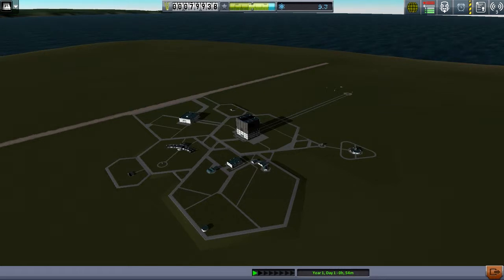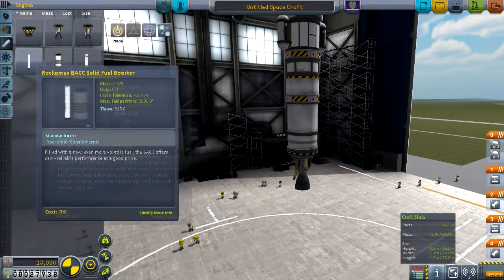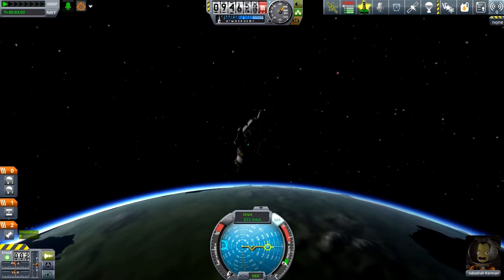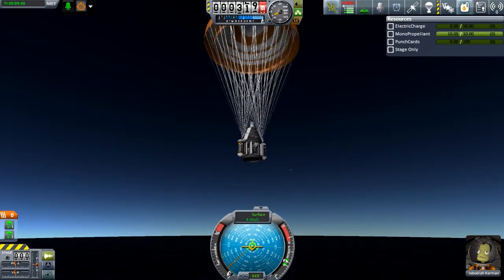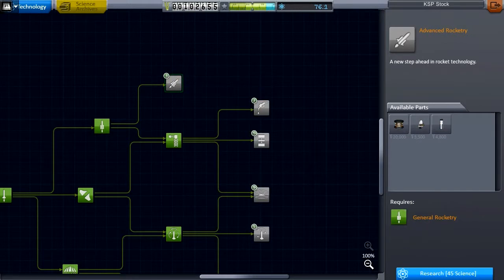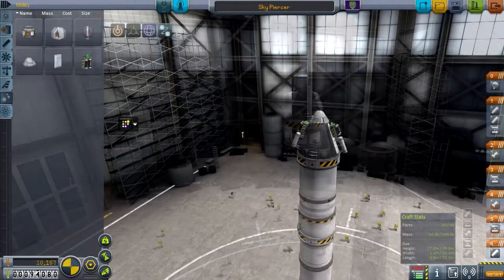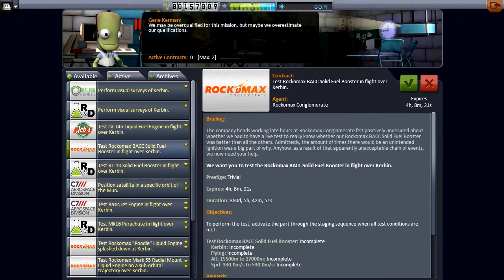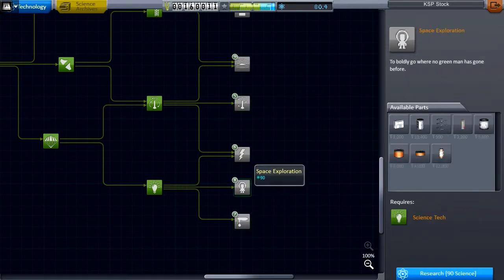Exel Space Program|E2|Orbits and Magnets [Kerbal Space Program Career Mode]